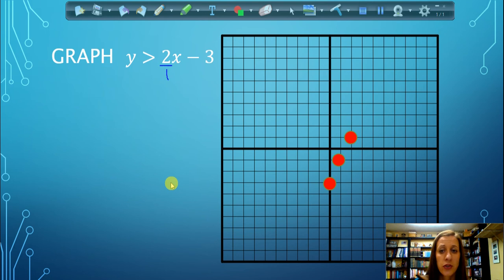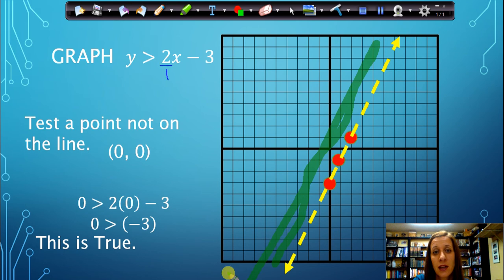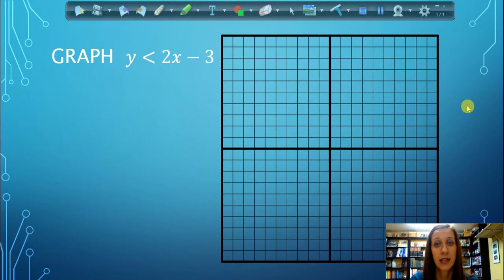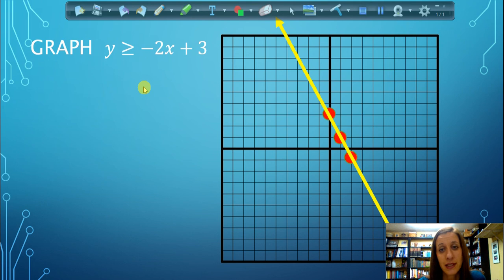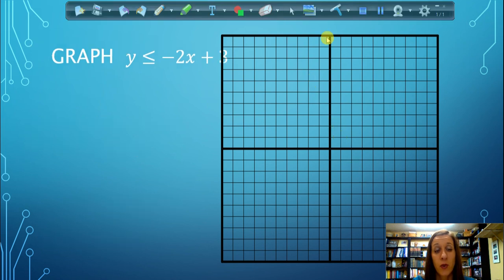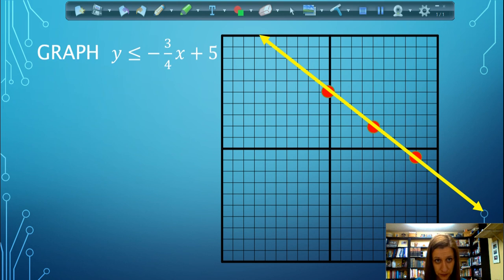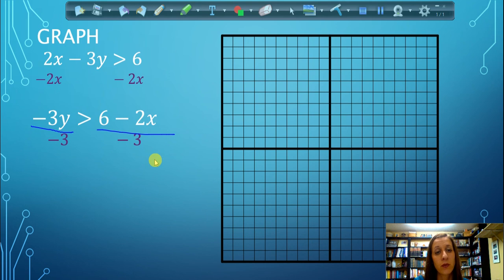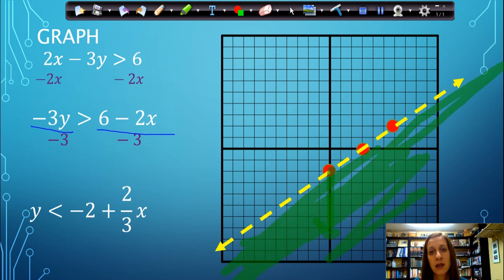6-6 graphing inequalities